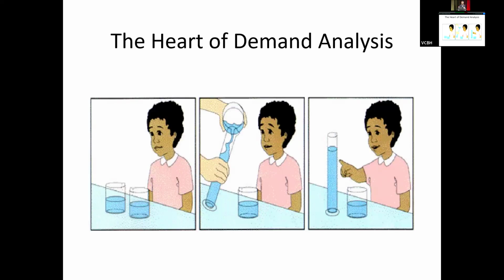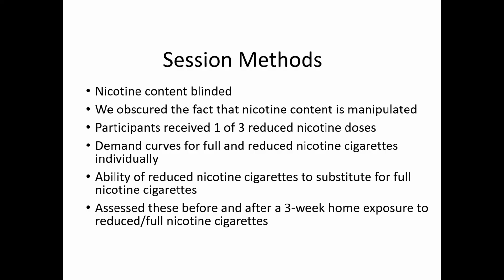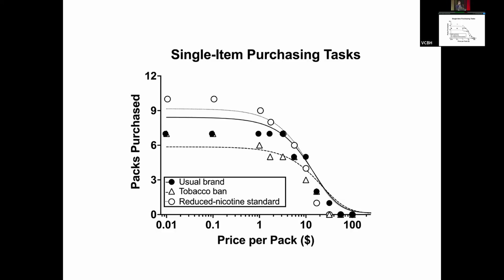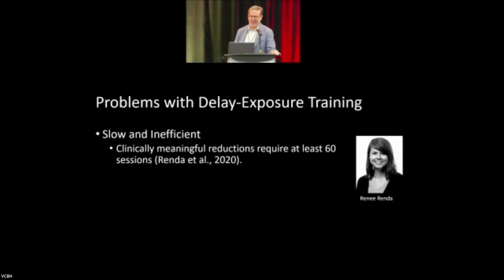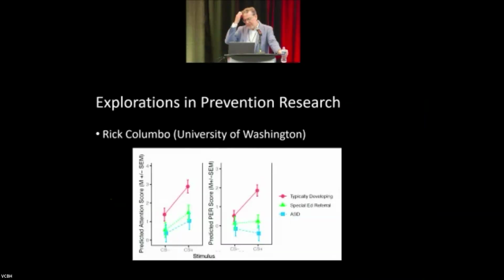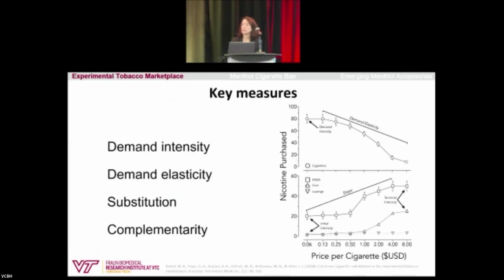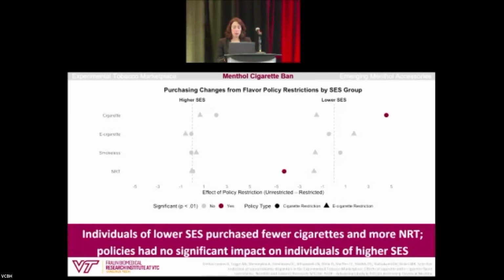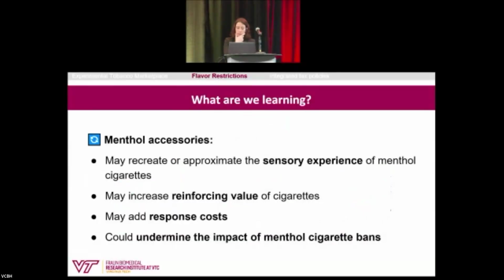13th Annual VCBH Conference Session 1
Session 1: Applying Behavioral Economics to Addiction Science

Session Chair: Eric A. Thrailkill, PhD, Assistant Professor, Departments of Psychological Science and Psychiatry

Featured Presentations:

"Demand Curves in the Study of Drug Use and Addiction" by Matthew W. Johnson, PhD, Professor, Johns Hopkins University

"A Practical Pavlovian Approach to Reducing Impulsive Choice" by Gregory J. Madden, PhD, Professor and Director of Behavior Analysis Specialization, Utah State University

"Experimental Tobacco Marketplace in the Tobacco Control and Regulatory Science" by Roberta Freitas-Lemos, PhD, Assistant Professor, Fralin Biomedical Research Institute at VTC, Virginia Polytechnic Institute and State University

Audience/Panel Q & A Discussion